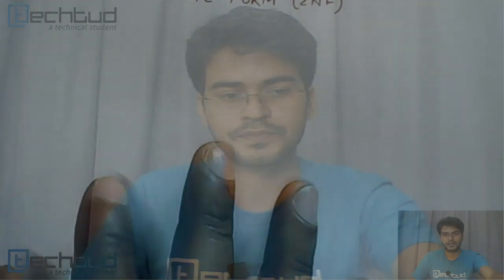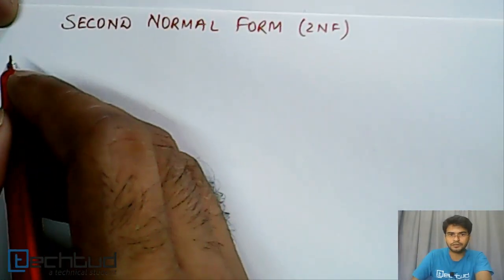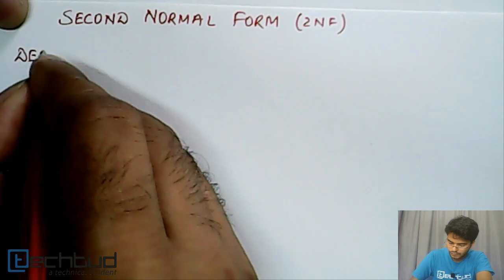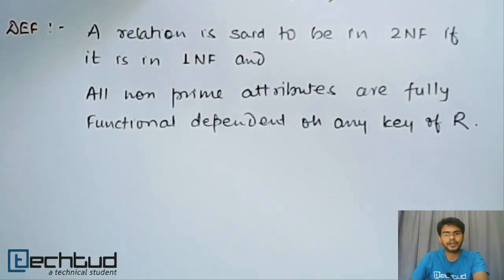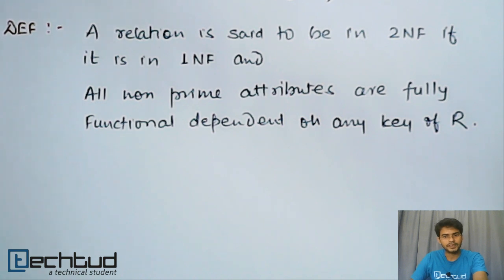Second Normal Form | Database Management System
To ask your doubts on this topic and much more, click on this Direct